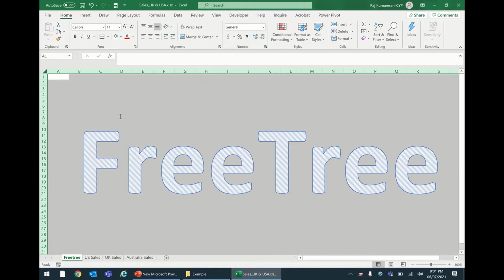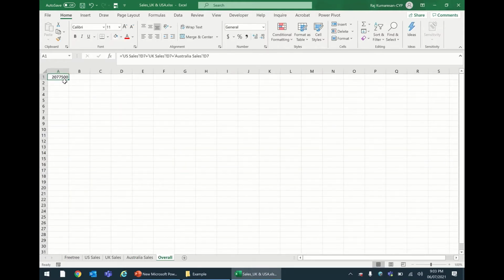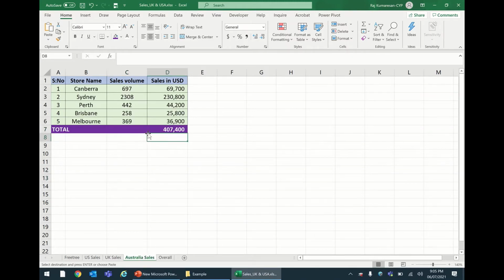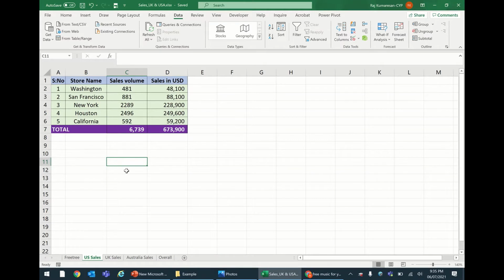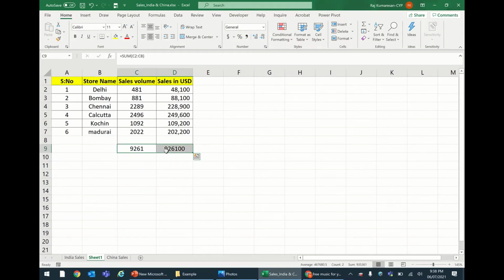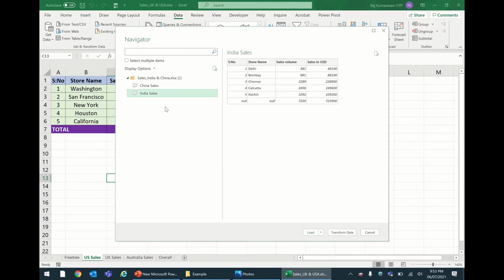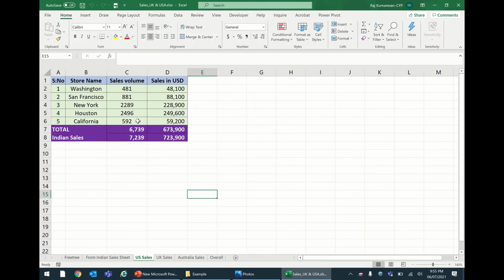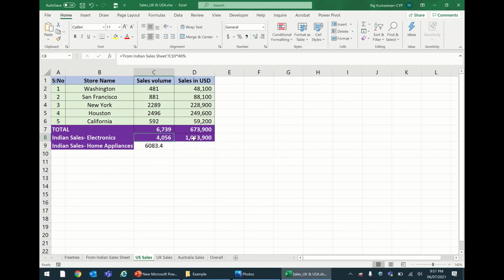Sum function from basic to advanced (Power Query) (Excel Bites)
Hi Freetree family,

In this video, we will see very basic function excel - Sum function and see how differently it can be used. This is intended for beginners, and hence step by step process illustrated, and basic to advanced including very basic power query is shown in video.

Thanks